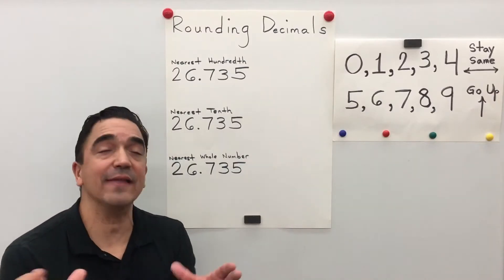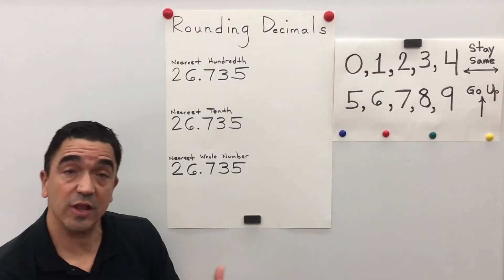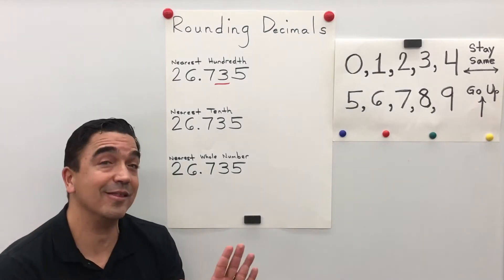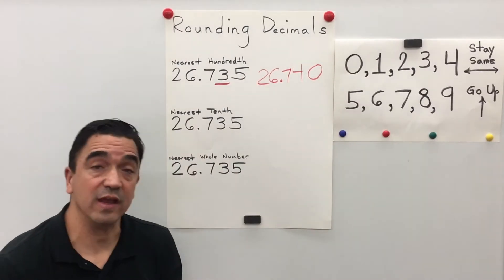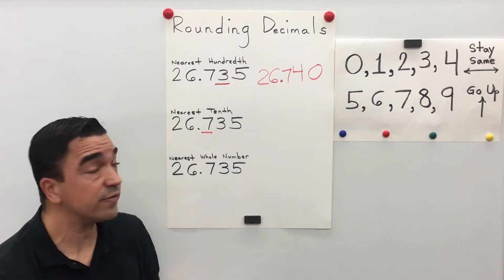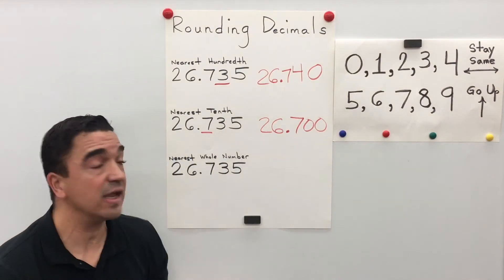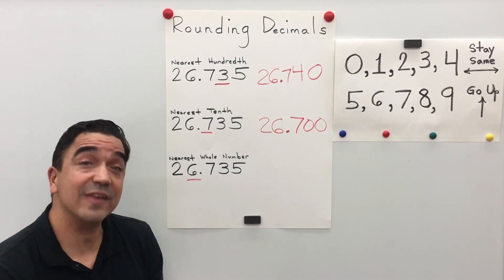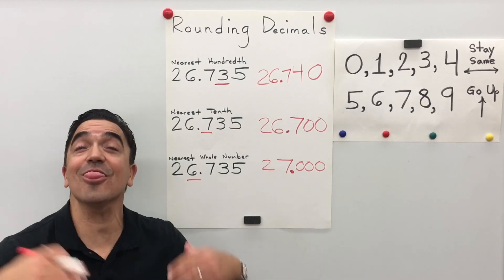Rounding Decimals / My Growing Brain